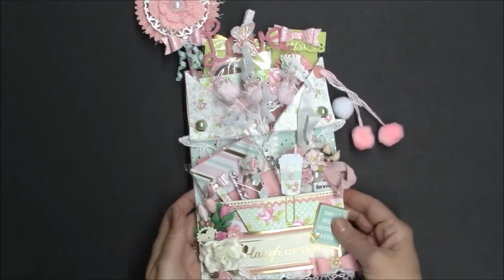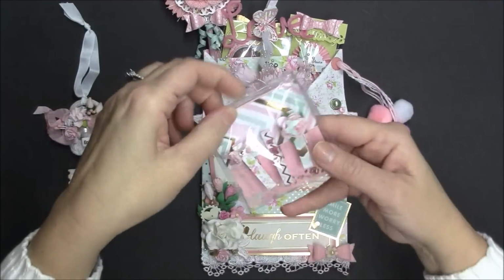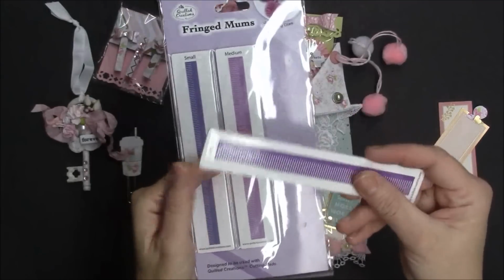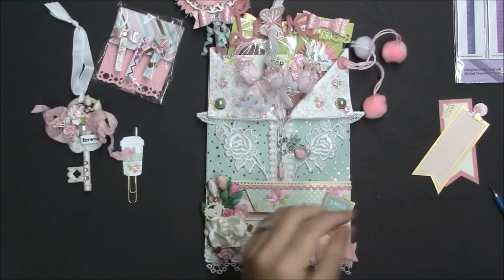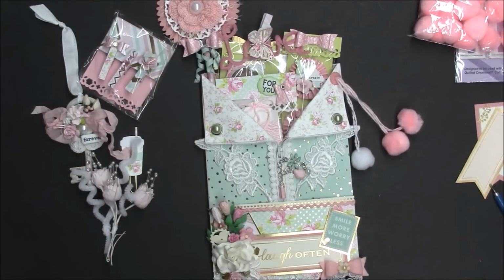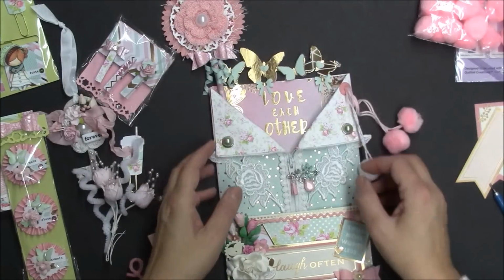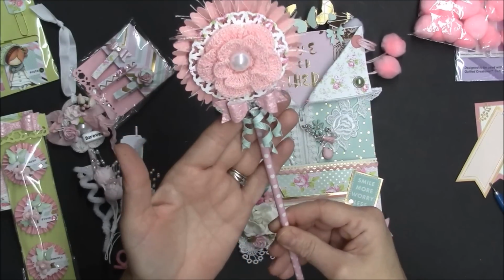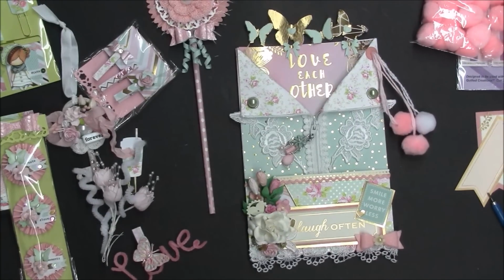Shabby Loaded Envelope